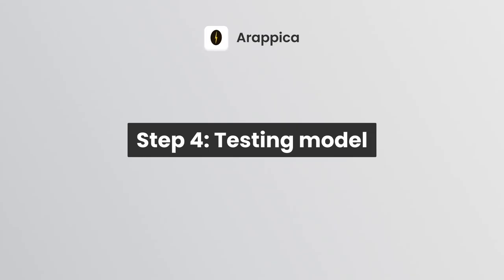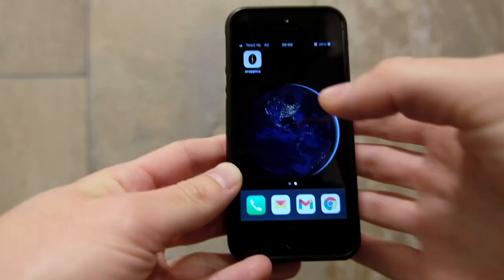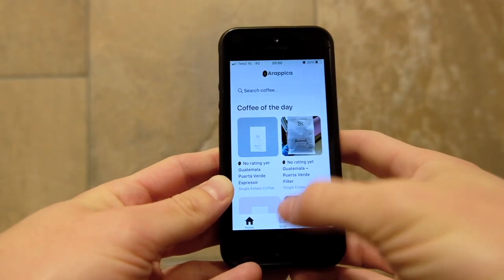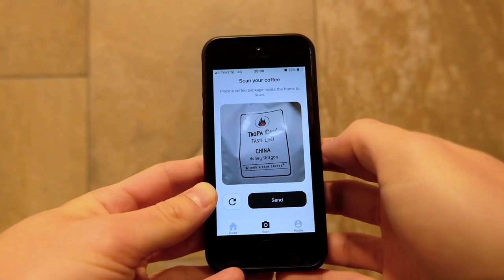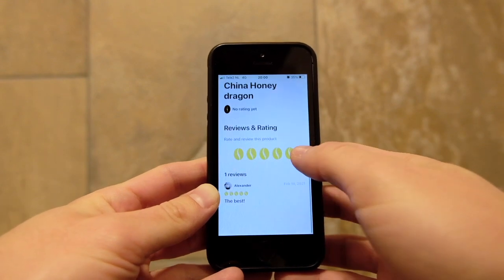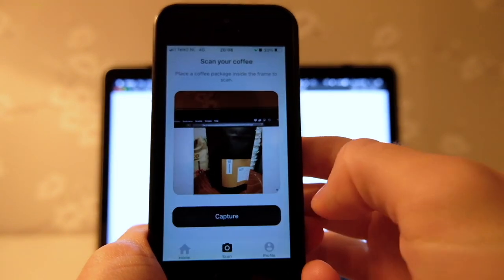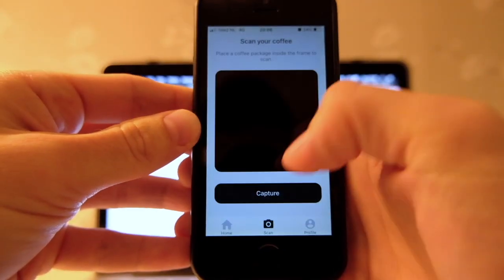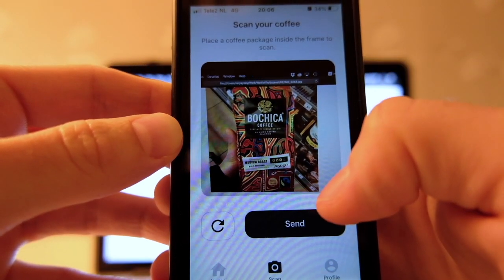HOW TO TRAIN AN AI MODEL? Image recognition AI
Arappica: Episode 4: HOW TO TRAIN AN AI MODEL?

In our episode number 4 I explain how I train our AI, Boris, to recognise coffee products using Tensorflow.